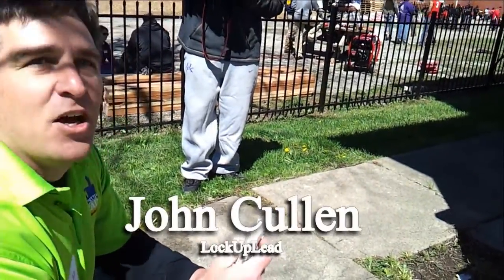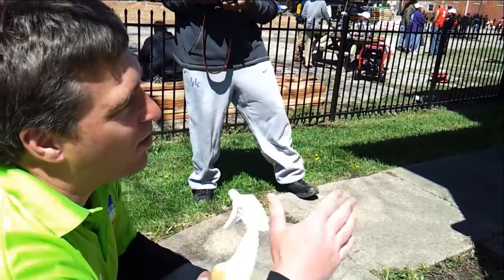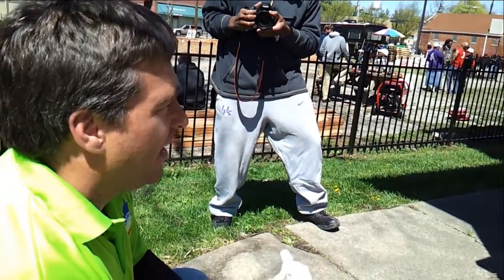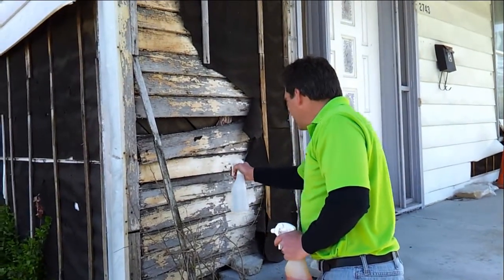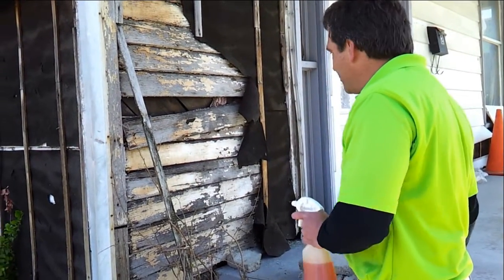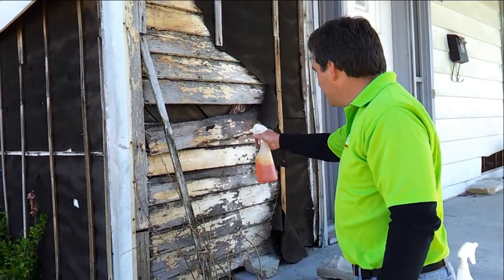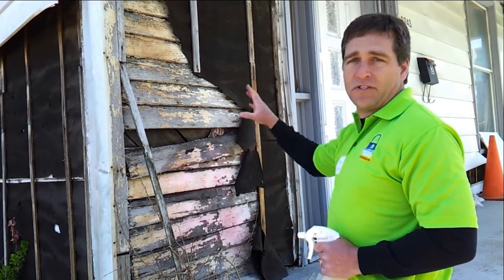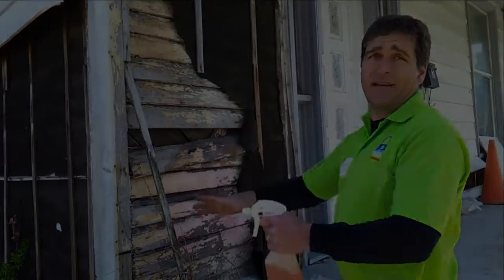Parkland Community Garden: John Cullen of LockUpLead tests for contaminants.